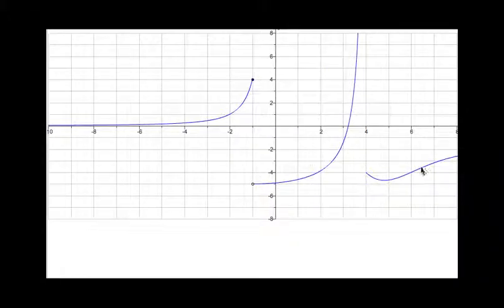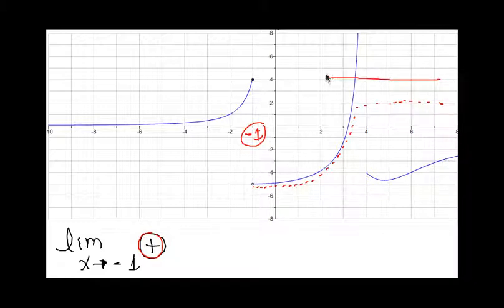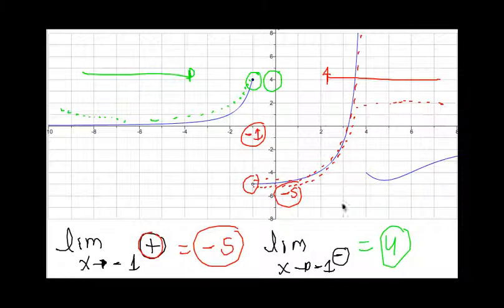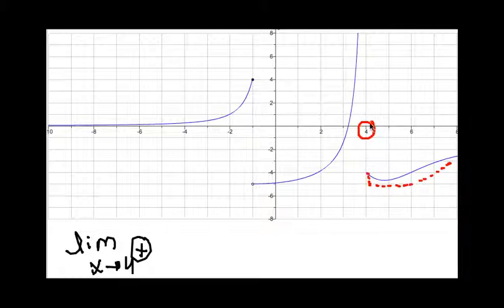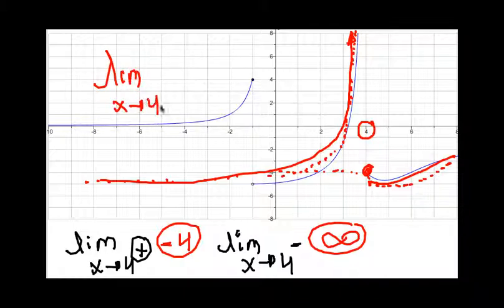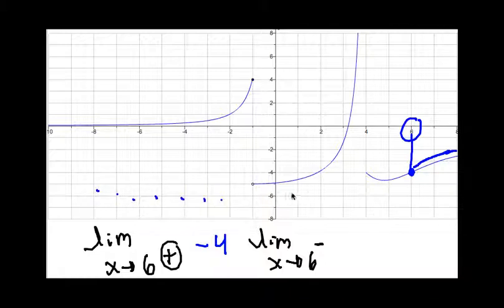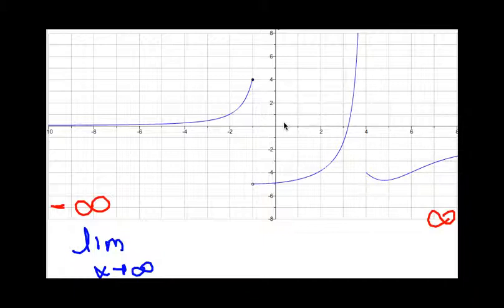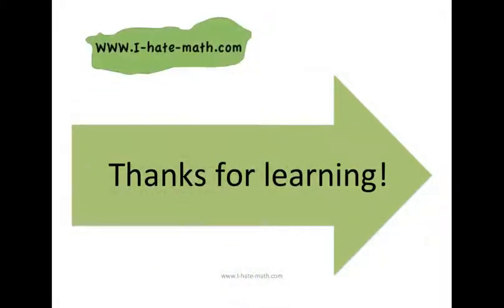How to find limits with a graph (fast and easy)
Hi Guys,

This video will show you how to find limits with a graph, I do a couple examples